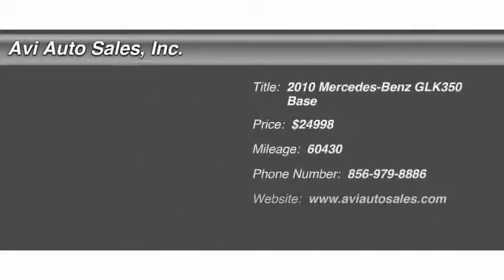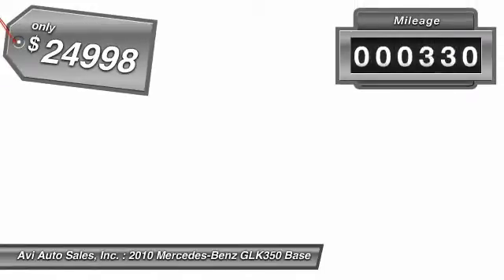2010 Mercedes-Benz GLK350 Base Magnolia NJ 08049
2010 Mercedes-Benz GLK350 Base

This vehicle is located at:

Avi Auto Sales, Inc.